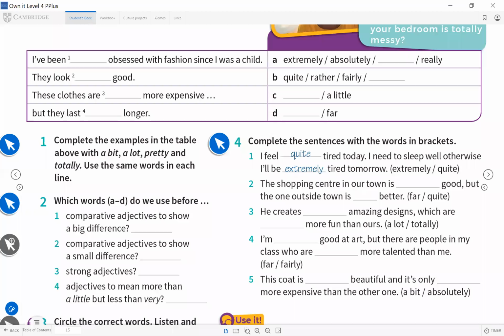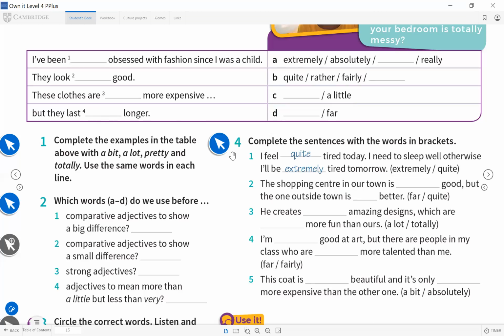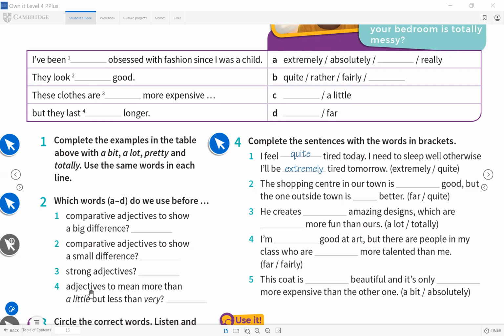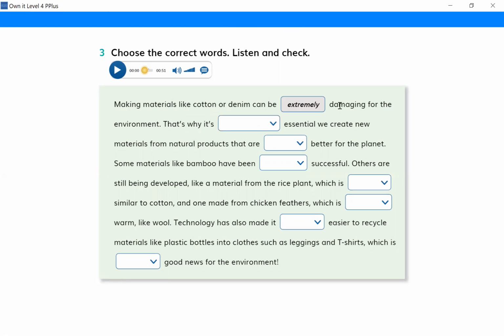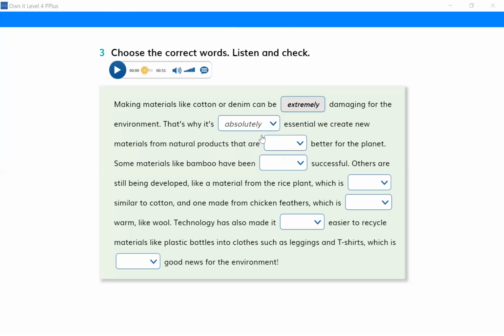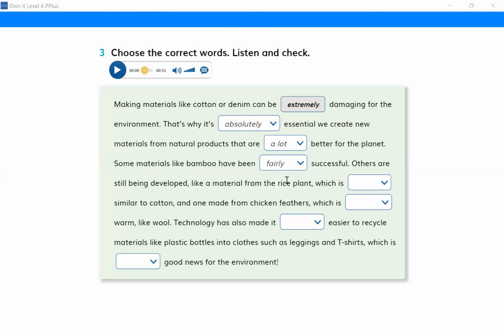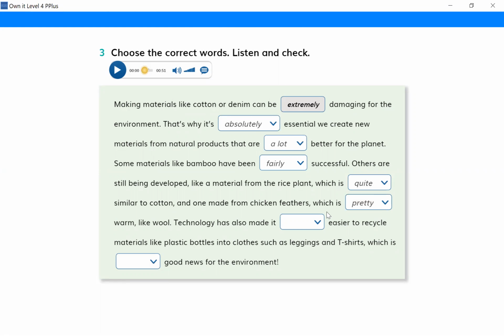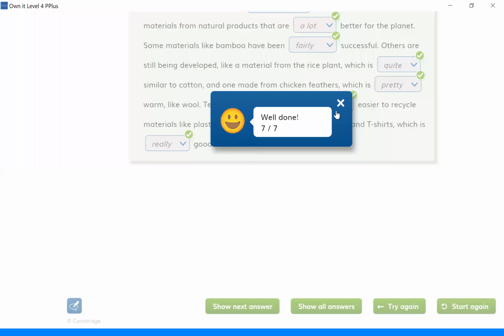Modifiers (explained with exercises)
Own It 4, p. 15